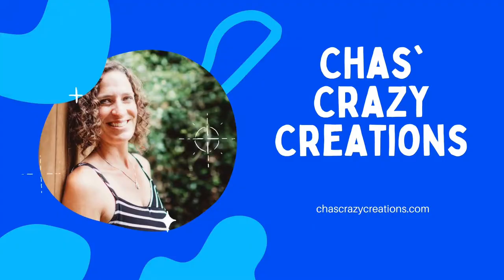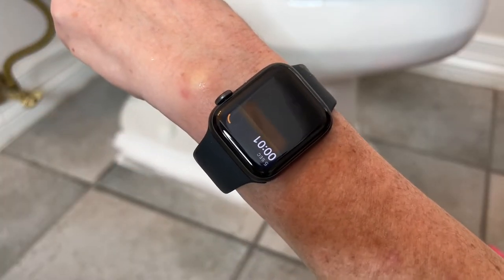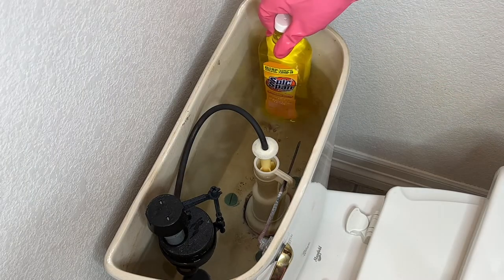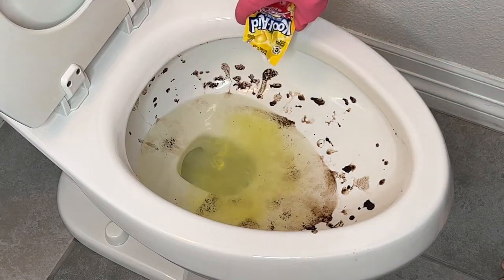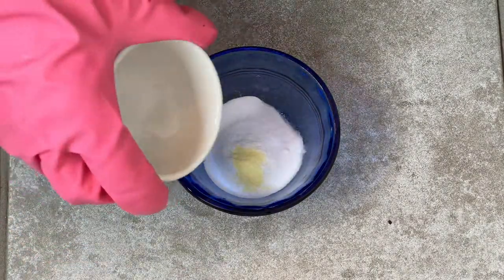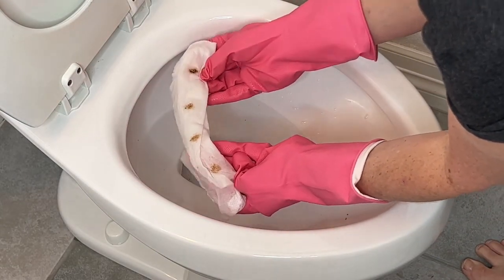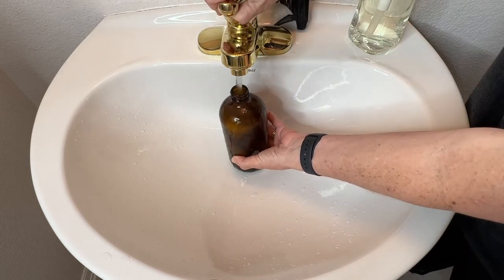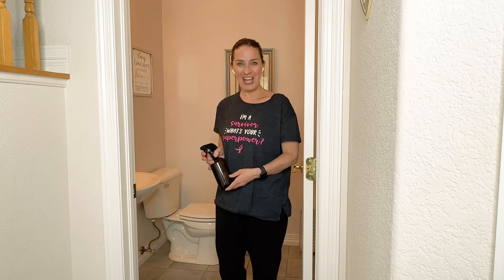Easy and Weird Toilet Cleaning Hacks That Work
Are you looking for toilet cleaning hacks?  Here are some simple and easy-to-follow tips to keep that nasty toilet clean and germ-free.

💙 Featured Materials In This Video:
Shaving cream (regular foam, not gel)
Spic and Span or Fabuloso cleaner
Castile soap
Cola product (e.g. Pepsi Zero, Coca-Cola)
Rubbing alcohol
Baking soda
Clear nail polish
Baby oil
Cotton balls
Spray bottle
Lemon juice or vanilla extract